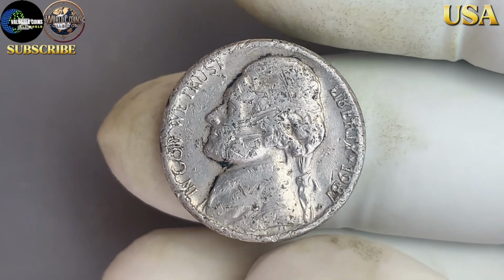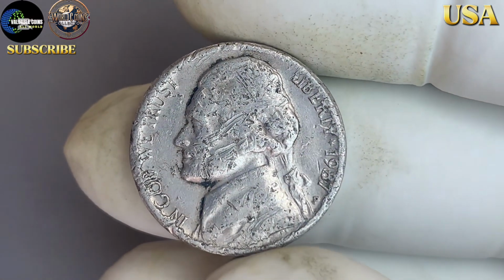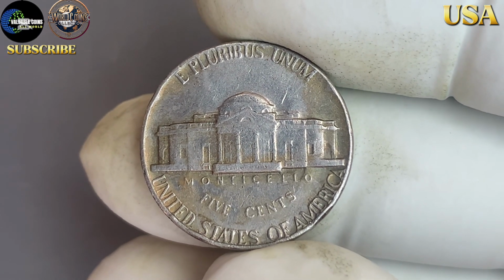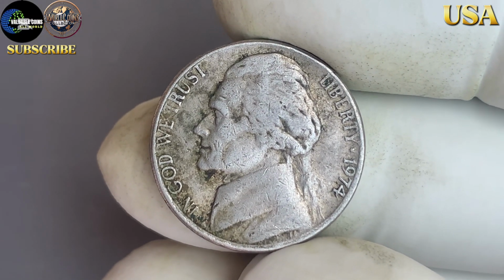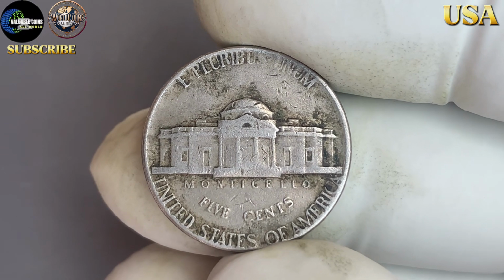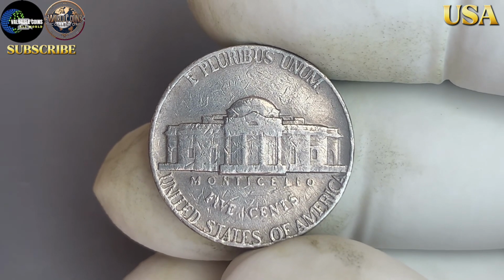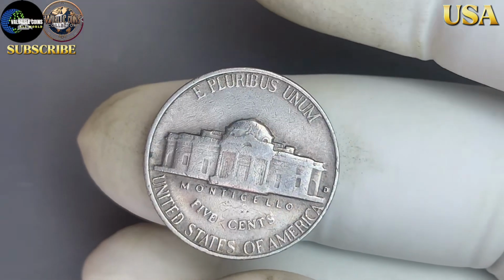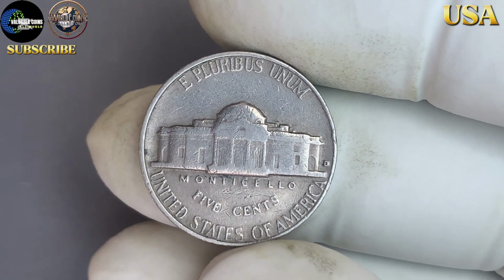Top 5 RARE Monticello Jefferson Nickels That Can Make You RICH Overnight! $ 546,001,602,000.999!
Are you a coin collector or just someone looking to strike it rich? In this video, we explore the Top 5 RARE Monticello Jefferson Nickels that could make you wealthy overnight! These valuable Jefferson nickels are often found in pocket change and could be worth much more than their face value. From rare minting errors to specific years of production, these Monticello nickels have some of the highest demand among collectors.

1939-D Jefferson Nickel – A rare find from 1939, especially if it's in mint condition. Learn why this particular year and mint mark are in high demand.
1942 Silver Jefferson Nickel – With wartime silver composition, this nickel is worth much more than its nominal value.
1950 Jefferson Nickel – A key date in Jefferson nickel history, and a must-have for serious collectors. Discover how to spot the valuable 1950 variety!
1964 D/D Overmint Jefferson Nickel – A famous error coin that can bring in big bucks due to its unique double die mark.
1971-S Proof Jefferson Nickel – A special proof coin from the San Francisco Mint that can fetch a premium if found in perfect condition.
2004-D Peace Nickel – A modern find that stands out due to its limited mintage and high demand in the numismatic community.
These rare Jefferson nickels are not only fascinating to collect but can also significantly increase in value, making them an excellent investment for coin collectors. If you're lucky enough to find one of these coins in your pocket change, it could be your ticket to financial success!

🔍 What to look for: We’ll guide you on how to identify these rare Monticello Jefferson nickels and explain the minting errors, variations, and the right condition that make these coins so valuable.

💡 Pro Tips: Learn how to check your pocket change and spot the Monticello nickels that could make you rich overnight!

👉 Watch now to discover which Jefferson nickels are worth hundreds or even thousands of dollars!

rare monticello jefferson nickels,
1958 nickels worth money,
1946 jefferson nickel error,
jefferson nickels errors and varieties,
jefferson nickels,
1958 jefferson nickel,
1954 nickels worth money,
1976 nickels worth money,
1975 jefferson nickel error,
1951 jefferson nickel,
valuable jefferson nickels,
1982 nickels worth money,
1996 nickels worth money,
1946 nickels worth money,
1957 nickels worth money,
1952 nickels worth money,
1964 jefferson nickels worth money